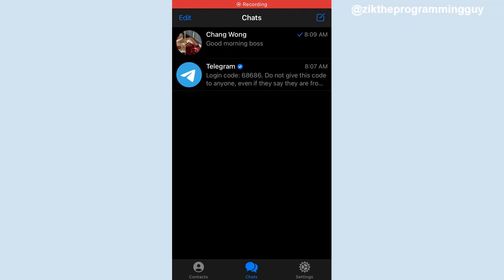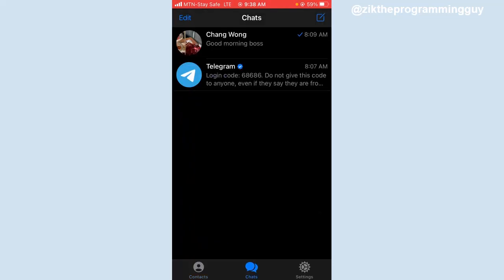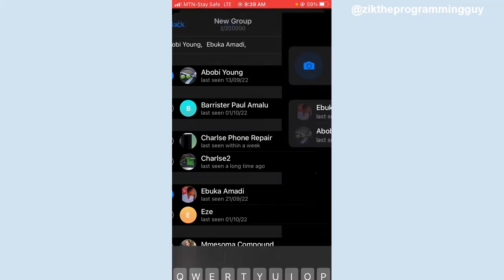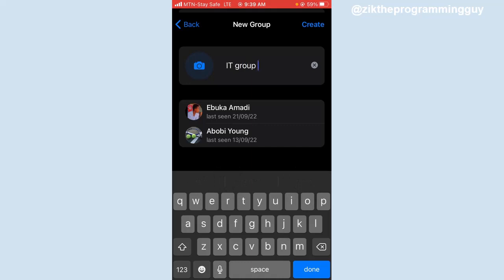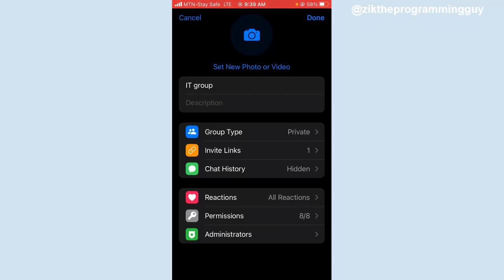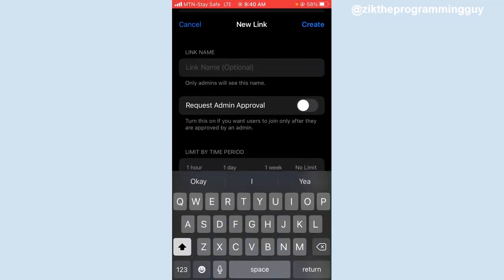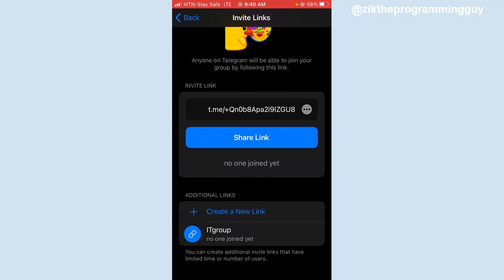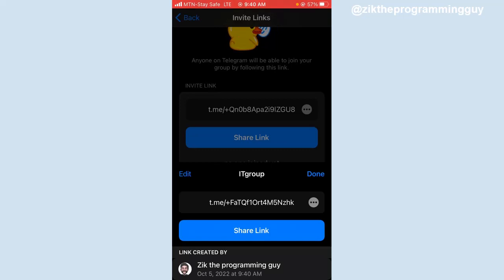How To Create A Custom Group Link For Telegram Group With An iphone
In this video, you will learn how to create custom link for your group on telegram using an IPhone.

► how to create a telegram group without adding contacts
► how to customize telegram channel link
► how to create link for telegram group
► how to create personal telegram link
► how to get telegram group link if not admin
► how to create telegram link button
► telegram invite link not working